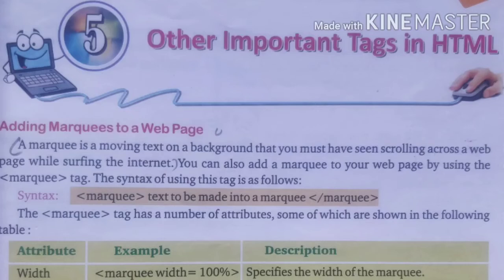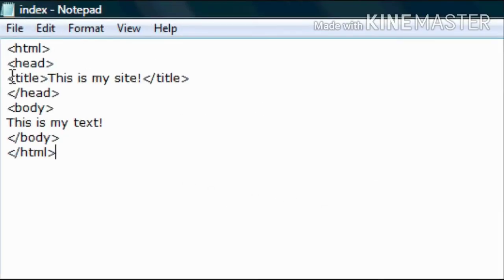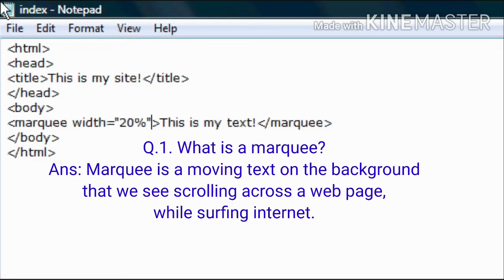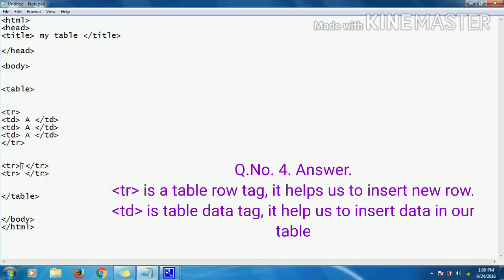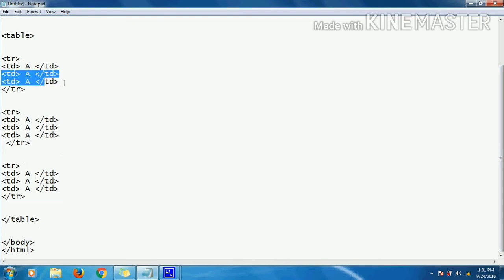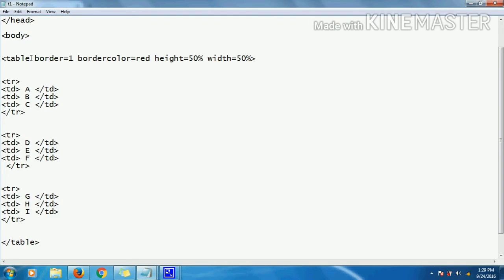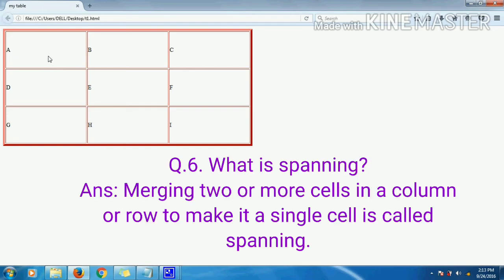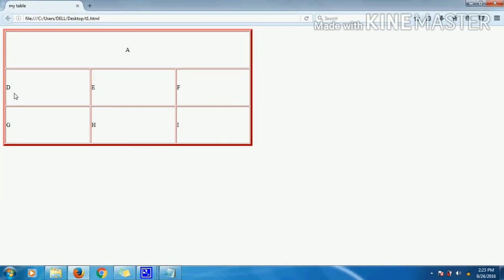COMPUTER SCIENCE| CLASS 8| Chapter 5 : Other Imp. Tags in HTML| Explanation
Explanation
How to create a marquee text
Adding table in HTML
Table attributes border, align, border colour, rowspan, colspan.
Question and answer given

Dear friends, play Free Fire, PubG, Cricket and many other games on MPL and win daily!
U can also get ₹10 as Joining Bonus. If you want to play use the MPL app.
 Use Refer Code: N6C3E364